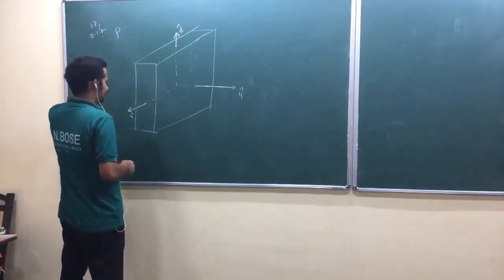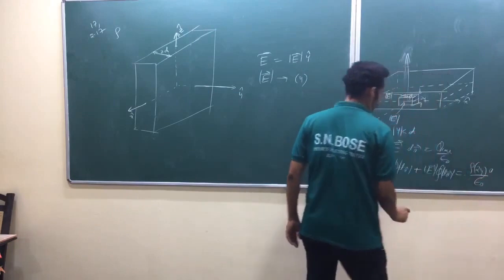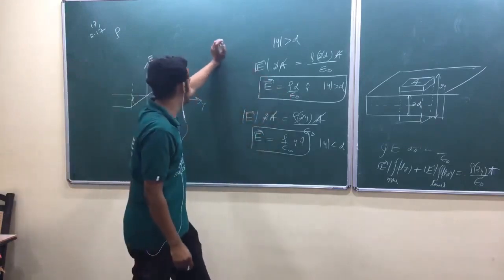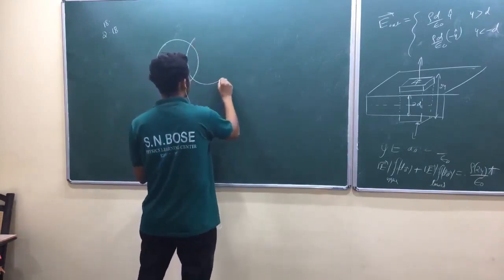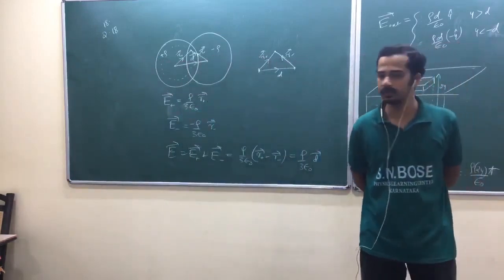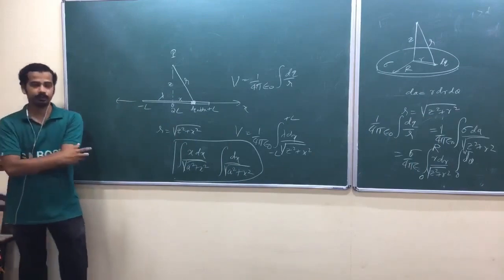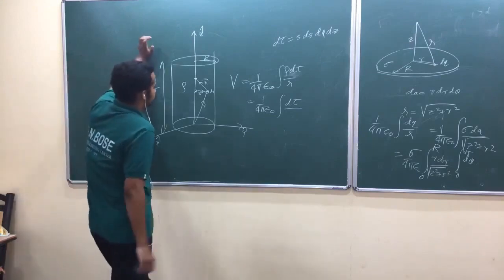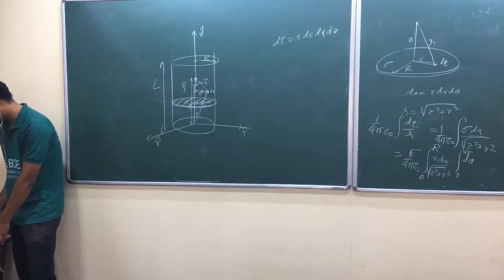Electric Field and Potential Problems | CSIR-NET | GATE Physics | JEST | TIFR | IIT-JAM | ED2.13